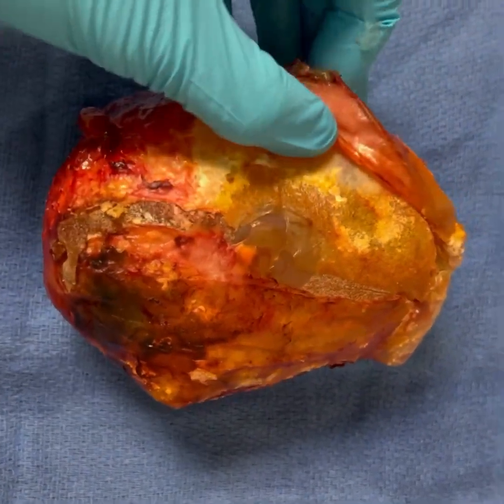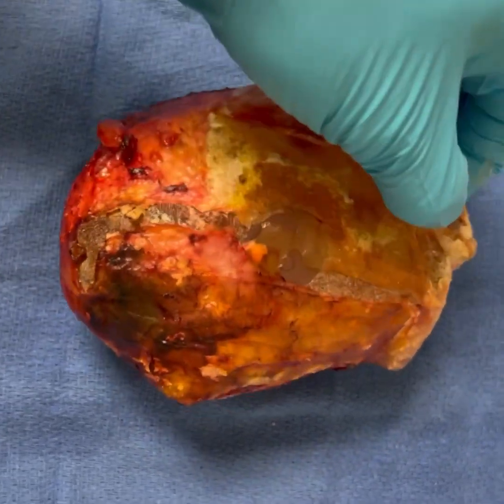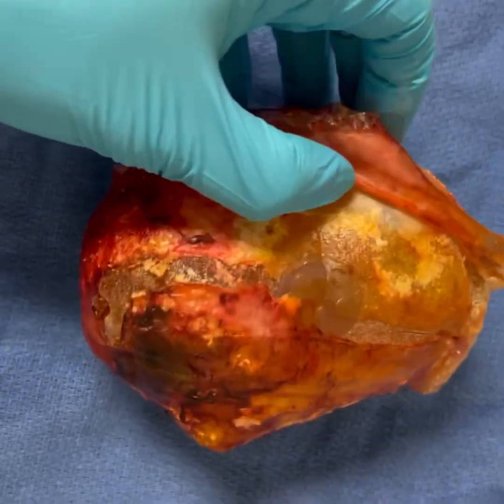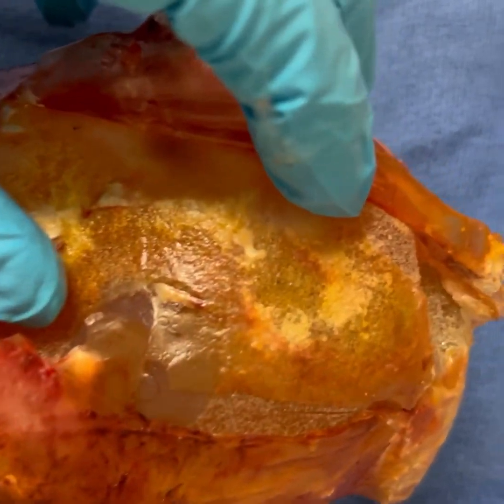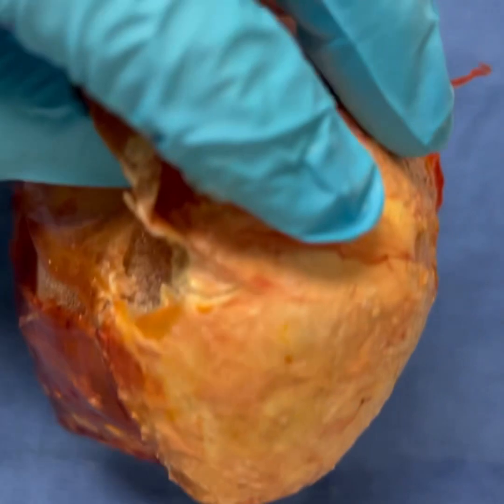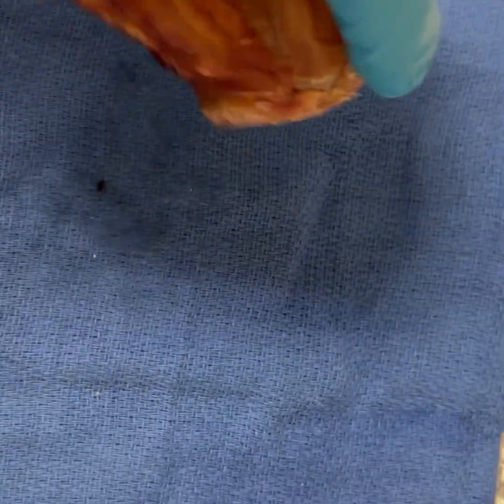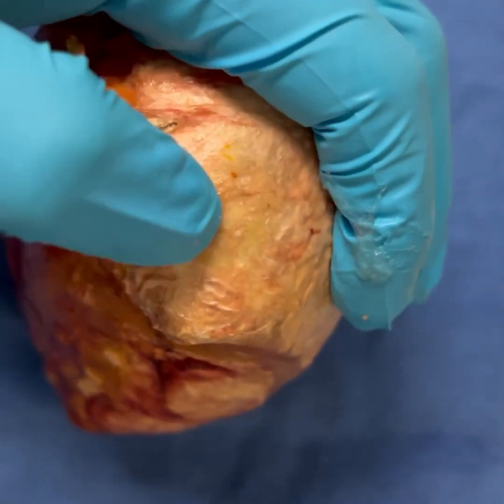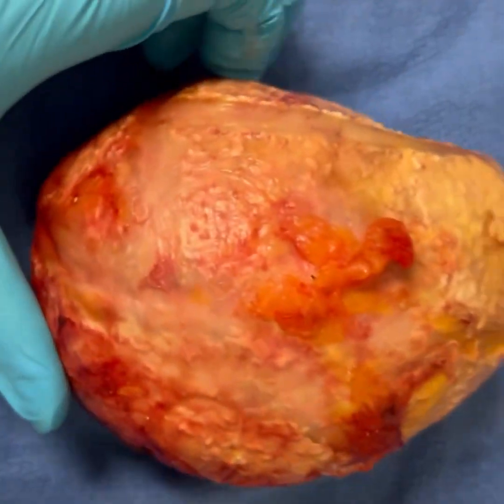Calcified breast implant.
Dr Lee reviews breast implant capsular contracture.